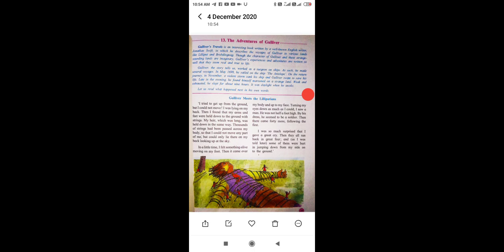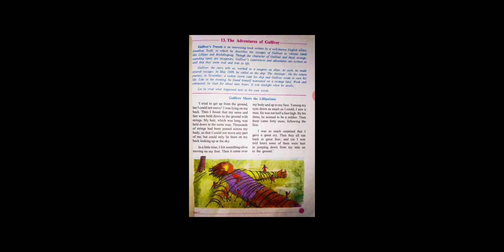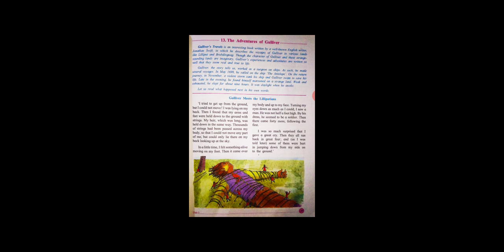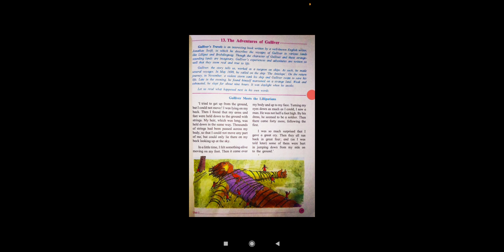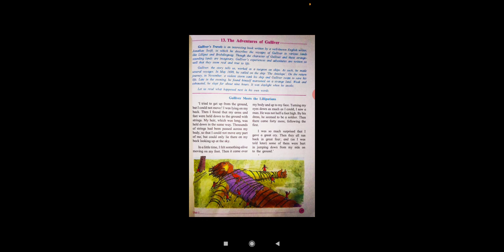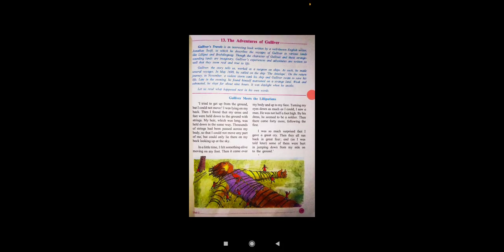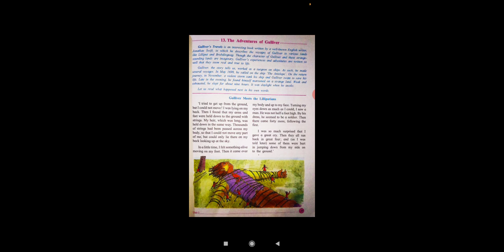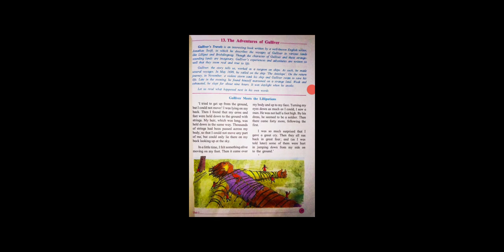Sub-English, std-5,13.The adventures of Gulliver.part-1